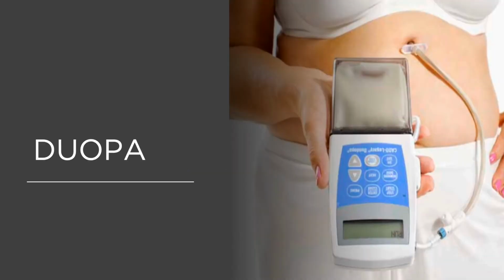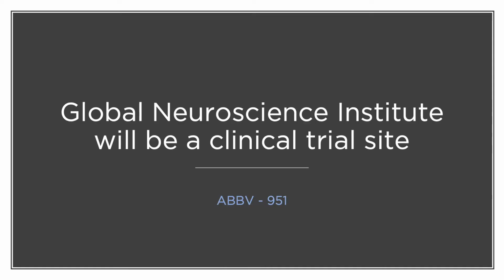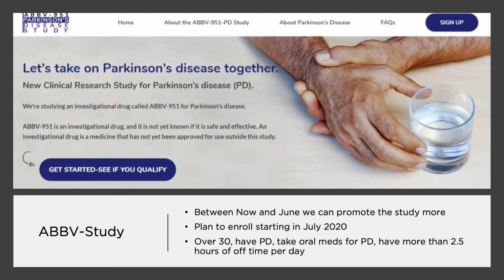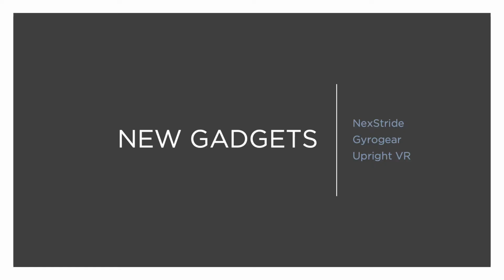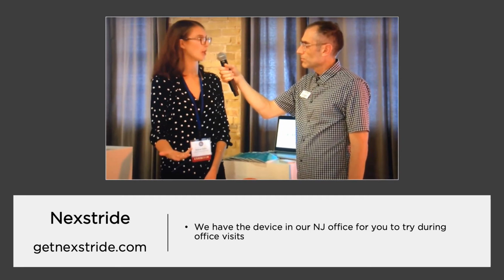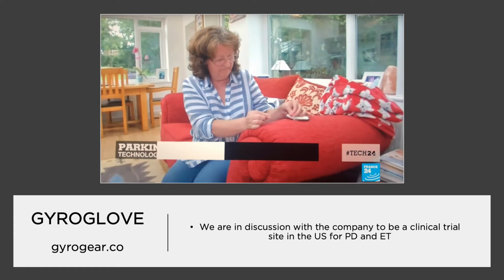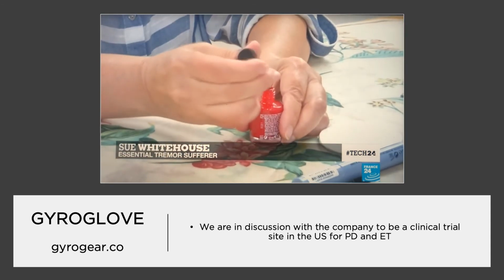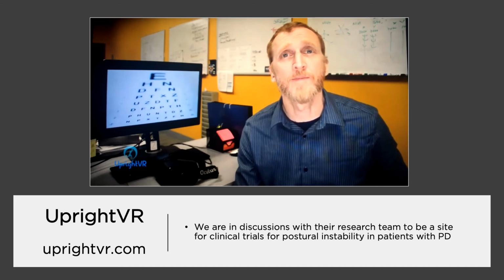Looking Forward on Parkinson's Disease Treatment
April is Parkinson's Awareness Month and Dr. Jill Farmer discusses the advancements in devices and treatments available to patients, as well as research studies explained by Dr. Christina Maxwell, Director of Research with Global Neurosciences Institute.